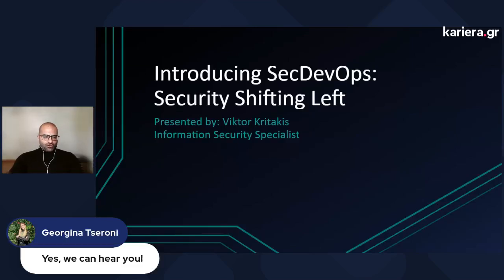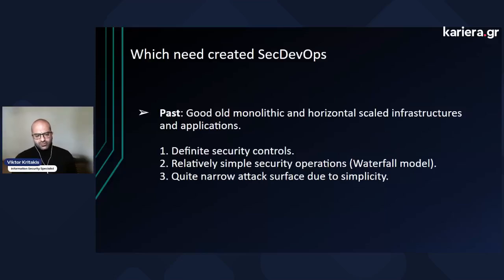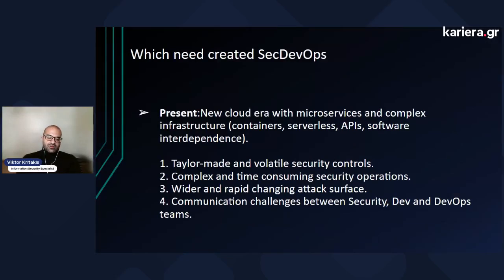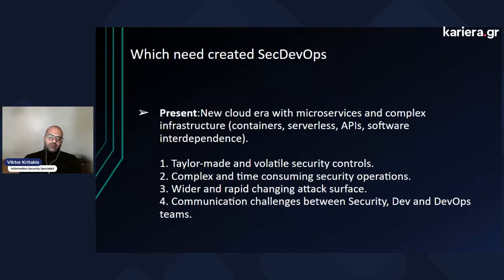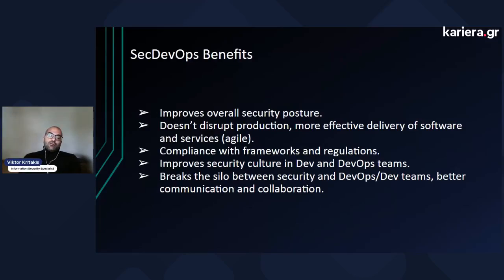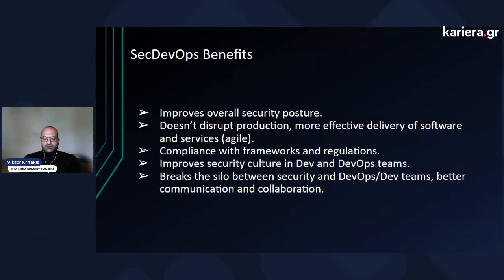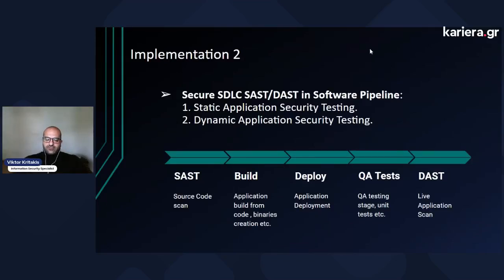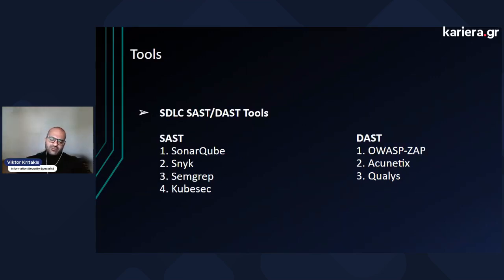Introducing SecDevOps: Security Shifting Left - Viktor Kritakis | codeweek April 2024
💡 Webinar: Introducing SecDevOps: Security Shifting Left
Speaker: Viktor Kritakis

In todays rapidly emerging threat landscape, security must be everyone's responsibility. Let's find out how SecDevOps can help agile teams to increase their security posture and reduce exposure levels. The session starts with a brief explanation of of SecDevOps concept and why it's important. Then a solid strategy will follow on how to achieve this by exploring various operations, tools and techniques.